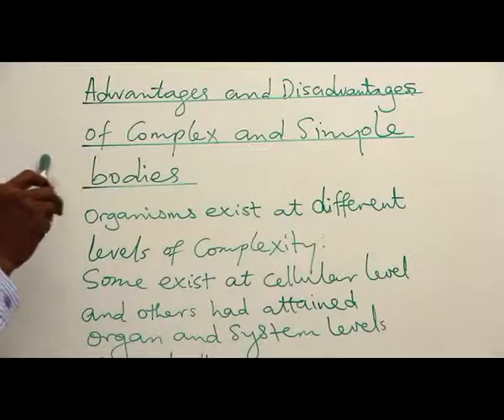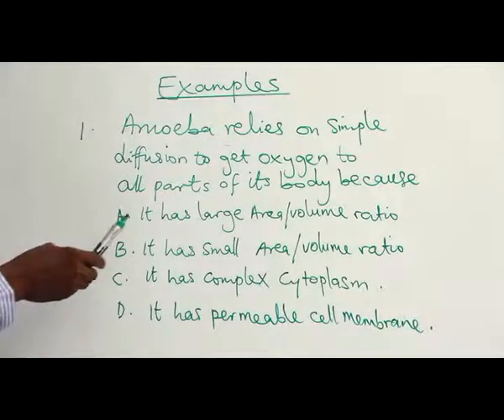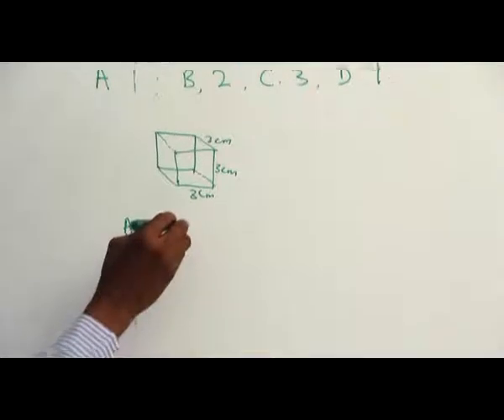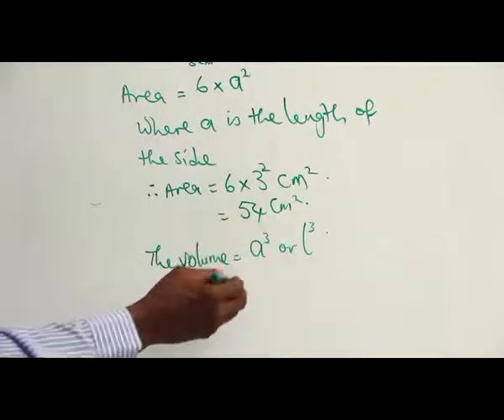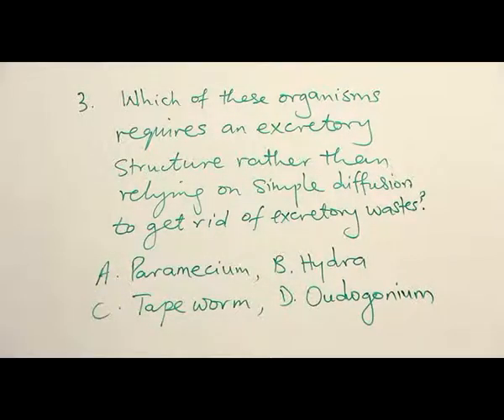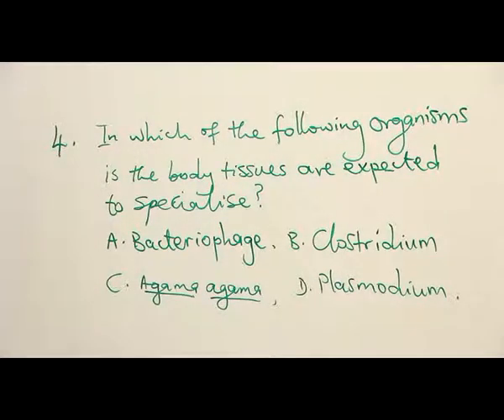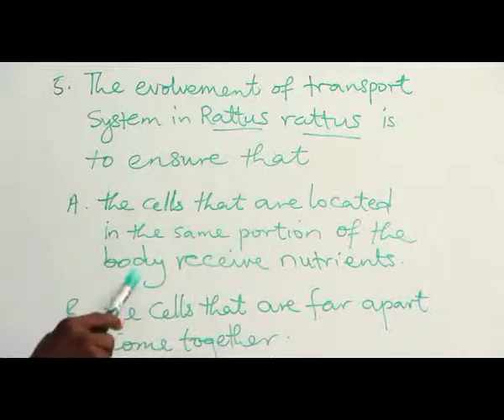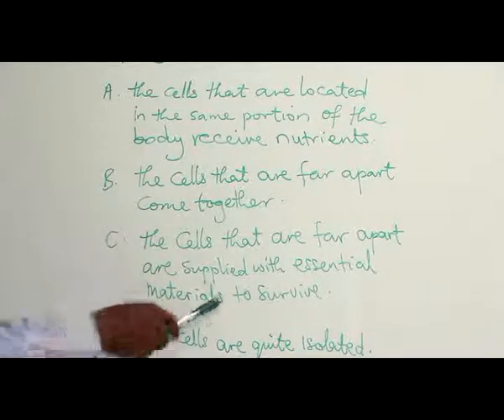ADVANTAGES AND DISADVANTAGES OF COMPLEX AND SIMPLE BODIES